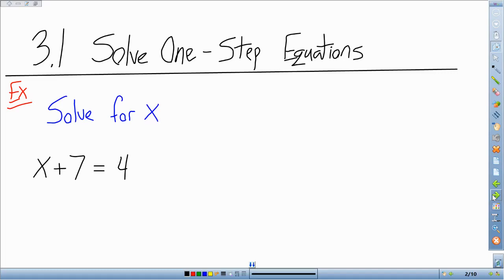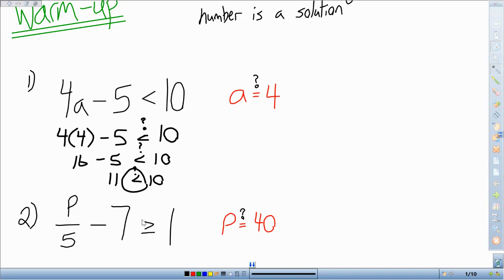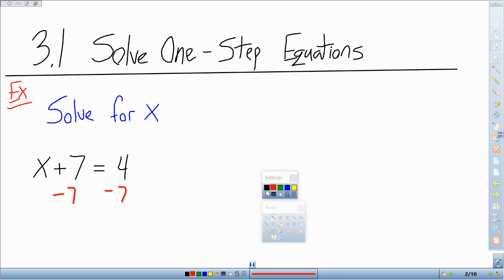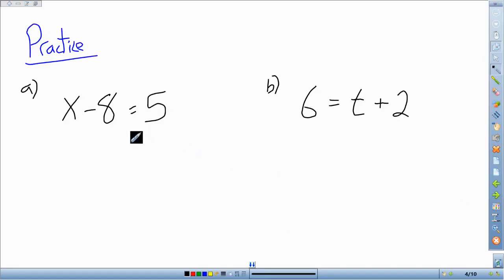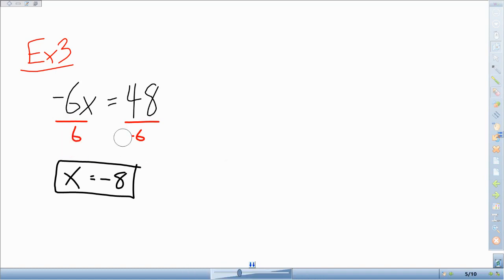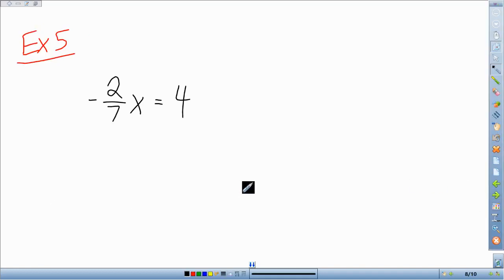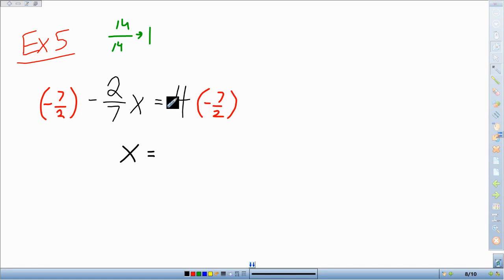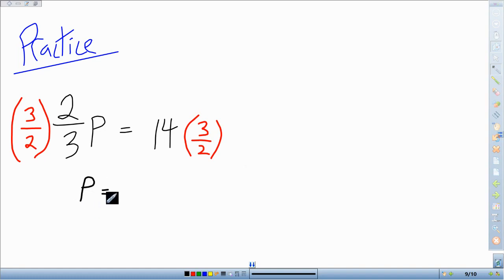Math90 3.1 (Notes)